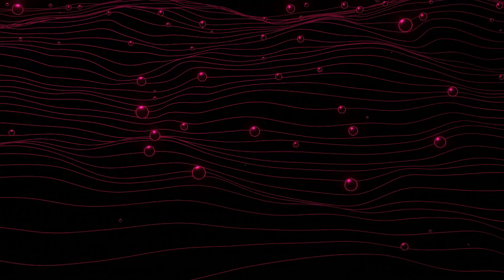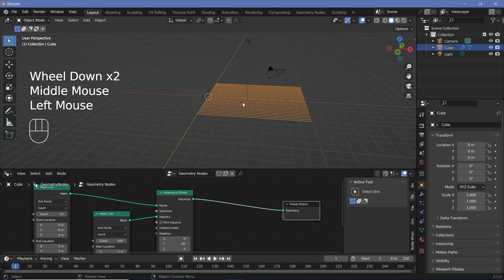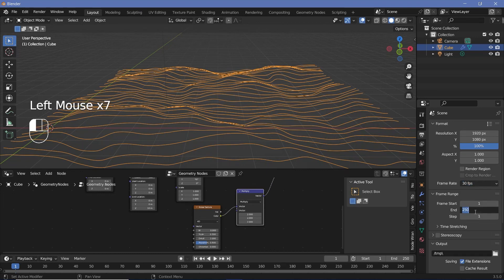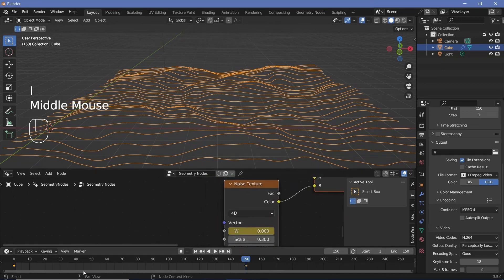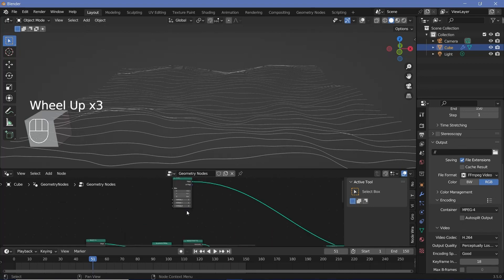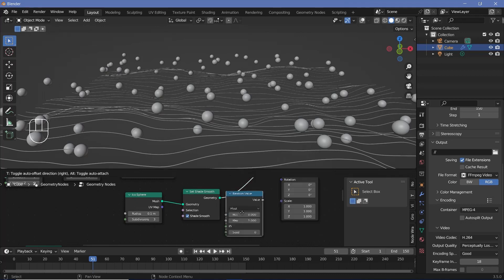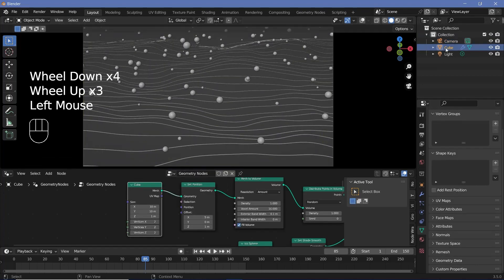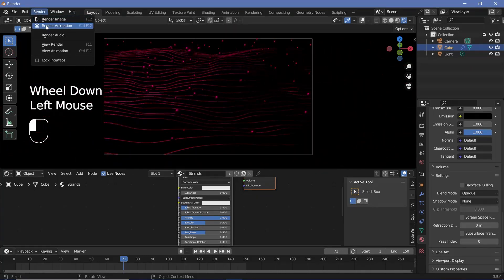Easy Abstract Waves Motion Loop - Blender Tutorial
Once you're able to understand the basics and working of certain nodes and techniques, they enter into your daily workflow. Then when you see some animations, you'll instantly know how to create it yourself. Making simple abstract animation loops like this often helps make you acquanted with those basic nodes and techniques and helps refine your understanding of blender and how to be a pro animator. Strong basics = Amazing renders.

Time-Stamps:

0:00 Intro
0:12 Geometry Nodes
3:01 Defaults
3:25 Animation
5:21 Completing the Node Tree
9:05 Camera Set Up
9:34 Texturing
11:12 Final Render / Outro

External Assets:

Nil/-